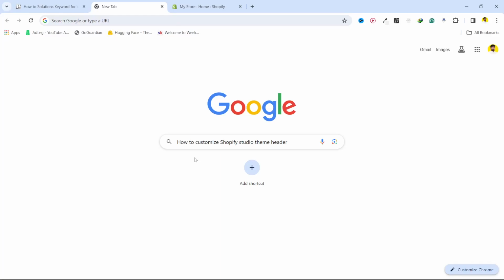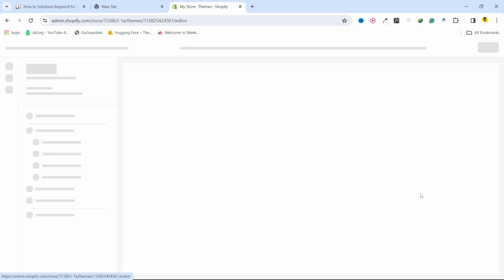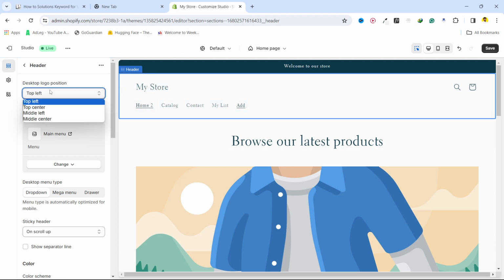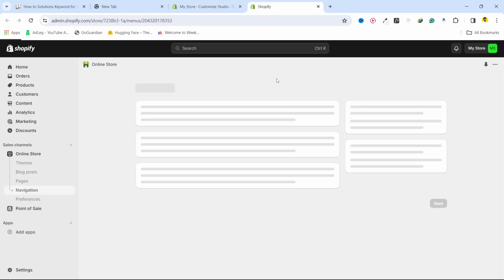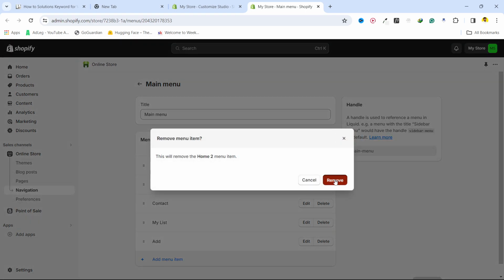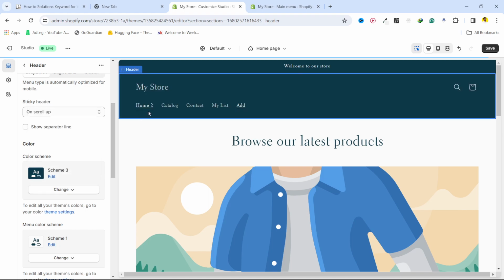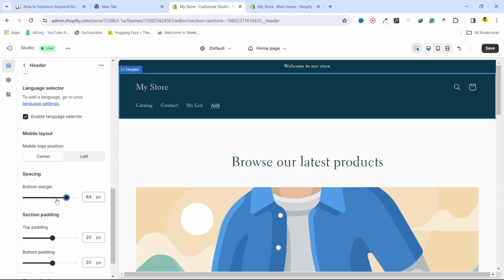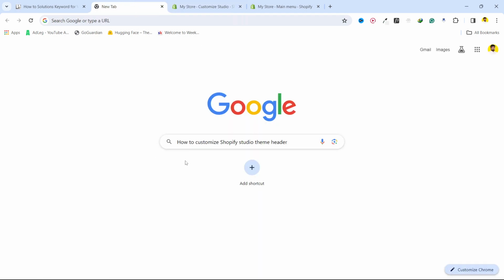How To Customize Shopify Studio Theme Header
Welcome to our comprehensive tutorial on customizing the header of your Shopify Studio theme! Your store's header is crucial for creating a memorable and user-friendly browsing experience for your customers.

In this step-by-step guide, we'll walk you through the process of personalizing every aspect of your header to align with your brand identity and improve navigation.